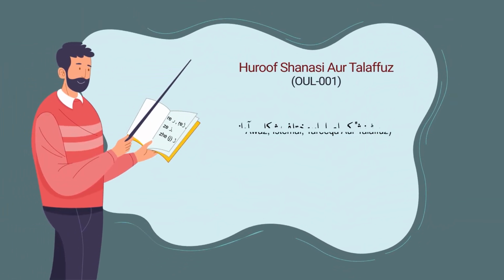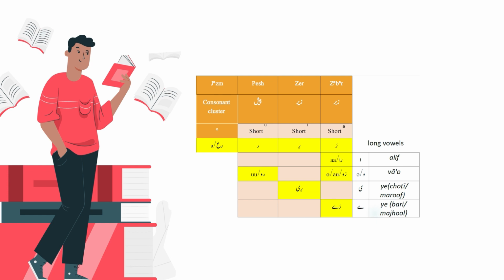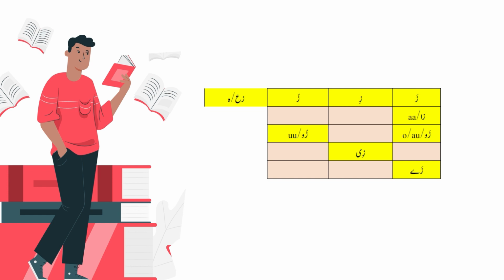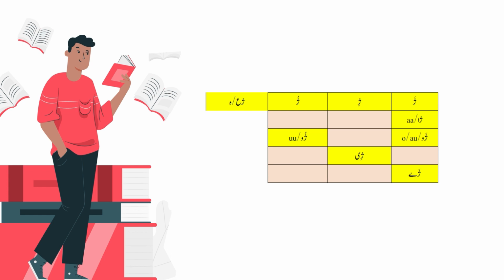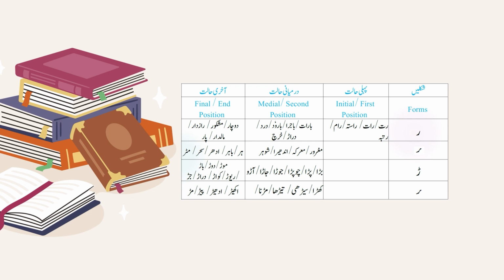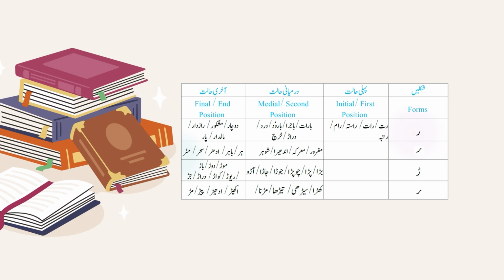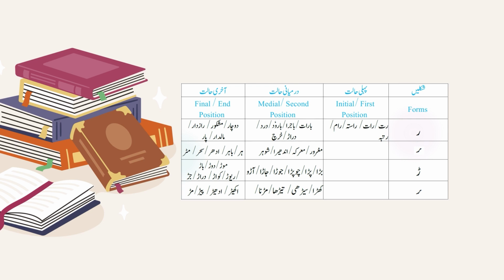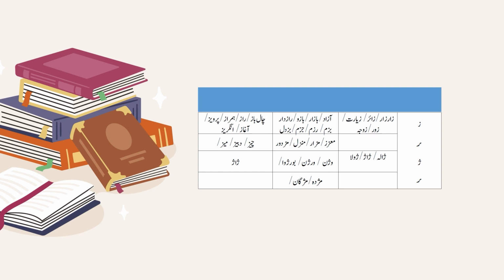Unit 6, PART 2, about re group farms and phonems